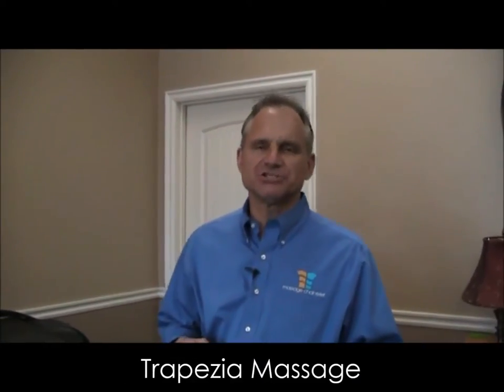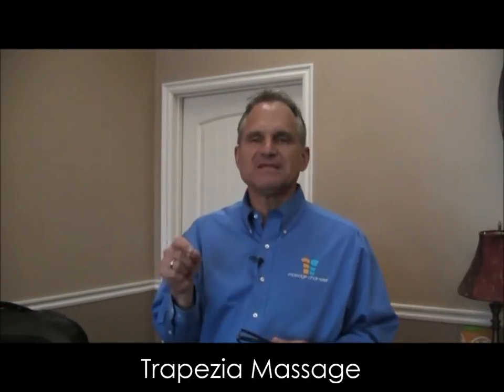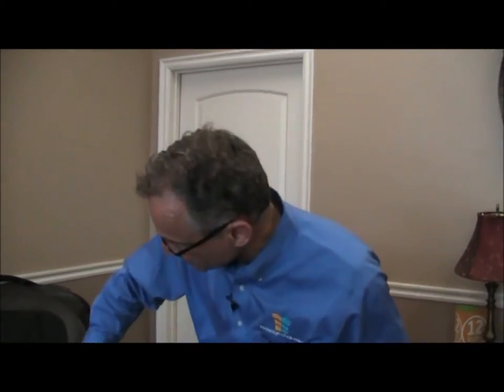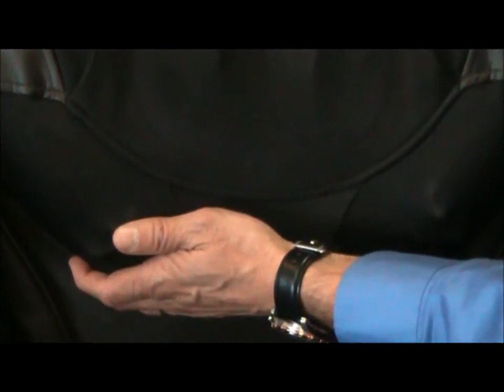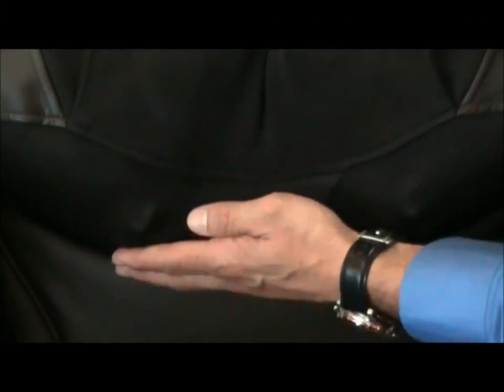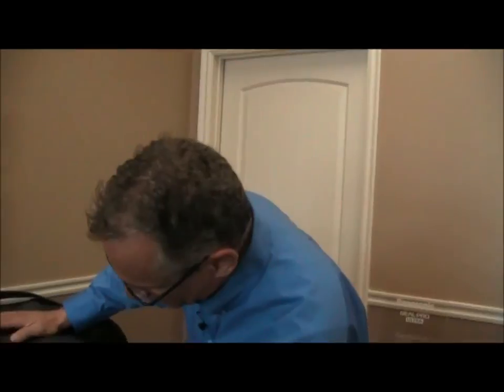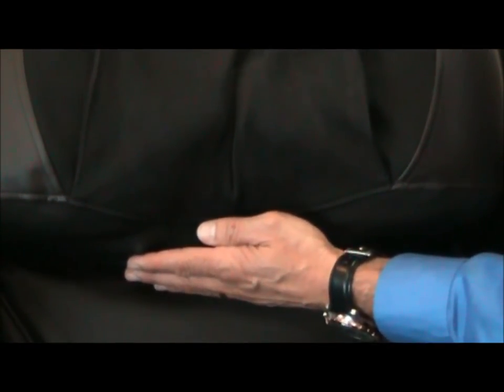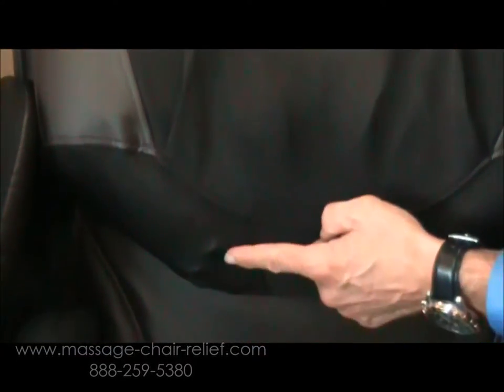Trapezia/Shoulder Massage - Inada Sogno Massage Chair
Dr. Alan Weidner of demonstrates the unique airbag technology used in the Inada Sogno Dreamwave chair to massage the trapezia muscles on the top of the shoulders. Not many chairs offer a trap massage, so this is a unique feature to the Sogno.

A portion of every Massage Chair Relief sale is donated to the Make-A-Wish Foundation.

If you would like to receive Dr. Weidner's free report "5 Things You Absolutely Must Know Before You Even Consider Investing In A High Quality Robotic Massage Chair", then go now